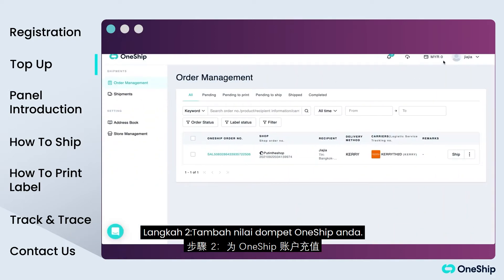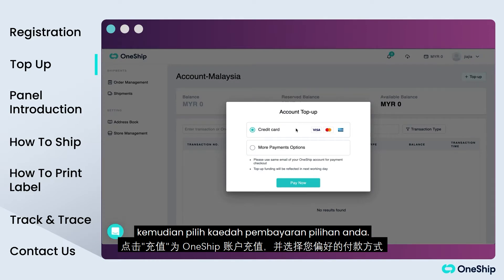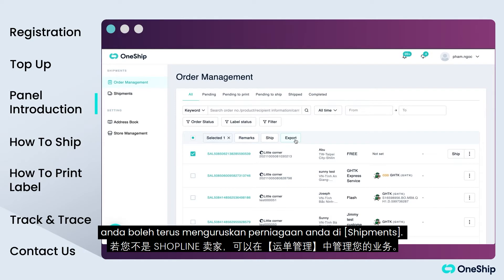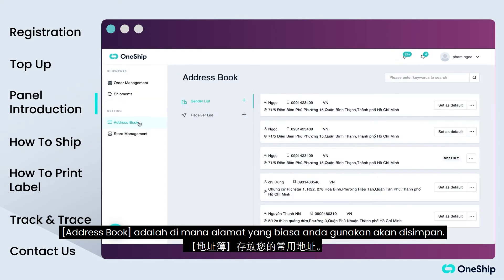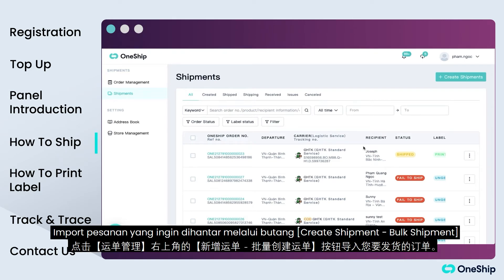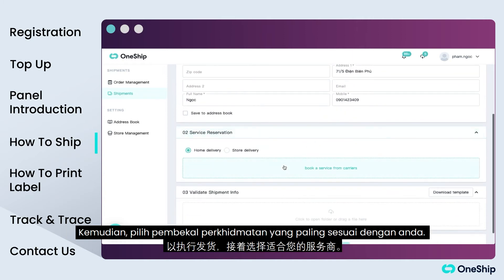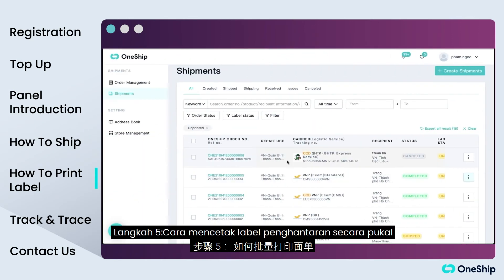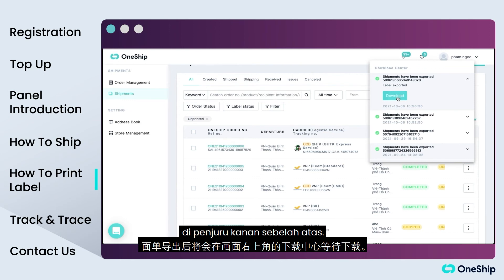General User Tips & Demo | OneShip Malaysia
How to get started with OneShip in 6 easy steps!

00:04: Step 1 - Register your OneShip account
00.17: Step 2 - Top-up your OneShip wallet
00.41: Step 3 - Get to know your control panel
00.46: Panel introduction - Order management
00.57: Panel introduction - Shipments
01.11: Panel introduction - Address book
01.24: Step 4 - How to ship
02.07: Step 5 - How to bulk print shipping labels
02.26: Step 6 - How to track and trace parcel

If you face any issues, you can click on the live chat icon (bottom left-hand corner) in your admin panel, and start a live chat with our support team.

Get set and deliver with OneShip!